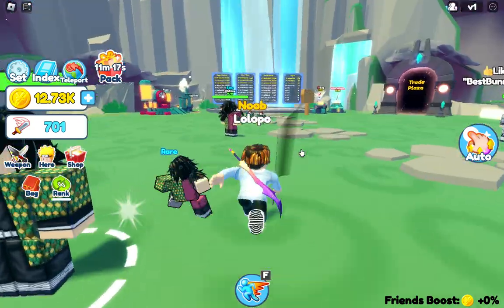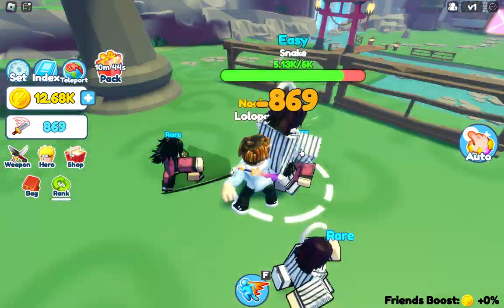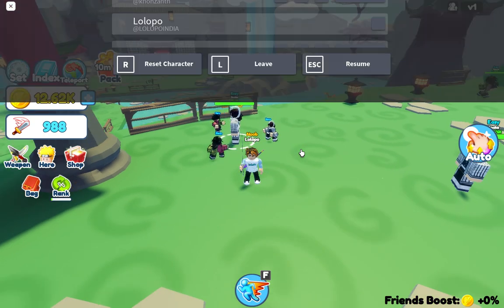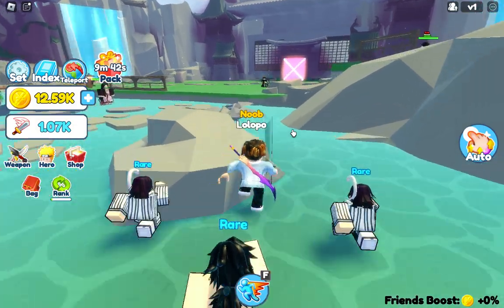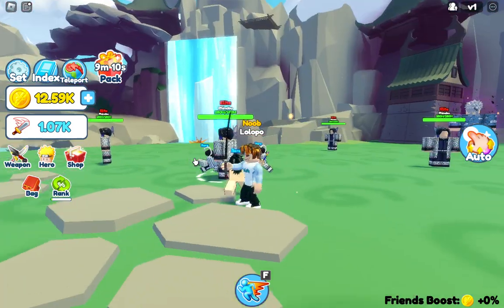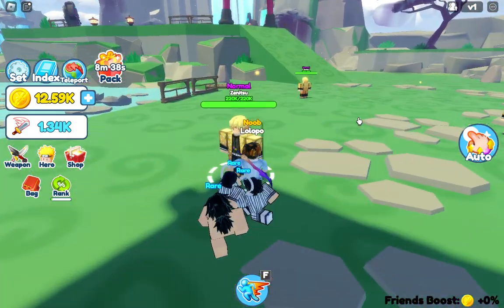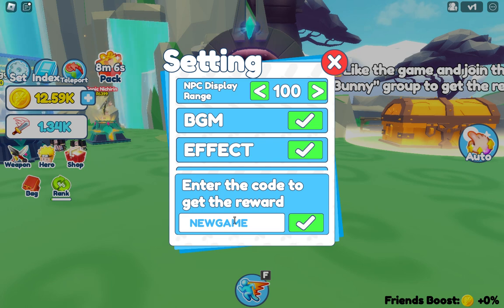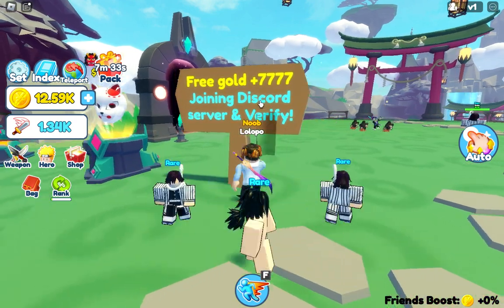All *New* Anime Catching Simulator Codes 2023 | Codes for Anime Catching Simulator - Roblox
In this video i will show you all working  Anime Catching Simulator   codes in roblox 2023. Redeem codes for  Anime Catching Simulator   for rewards.
Title:- All *New*  Anime Catching Simulator   Codes 2023 | Codes for  Anime Catching Simulator   - Roblox Code